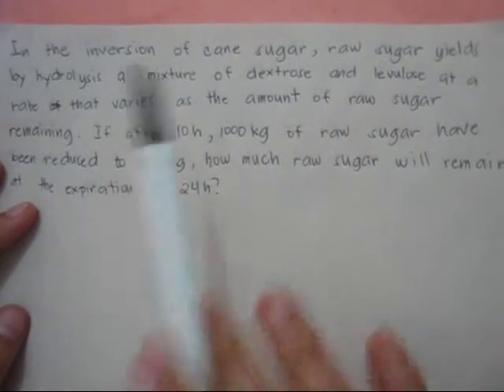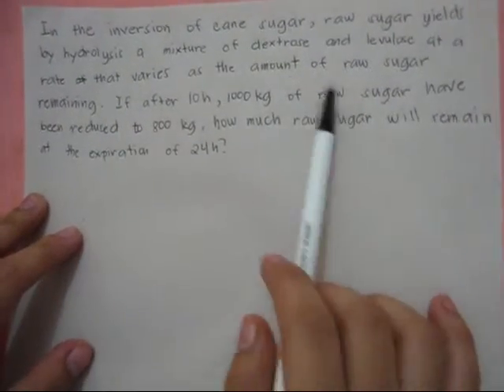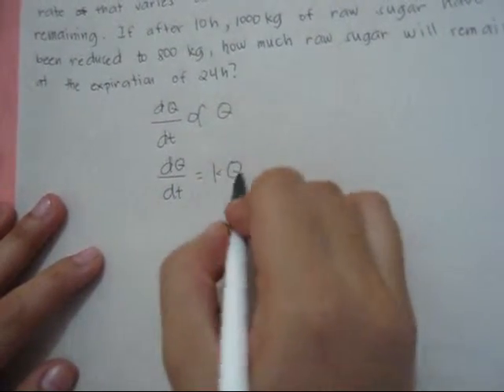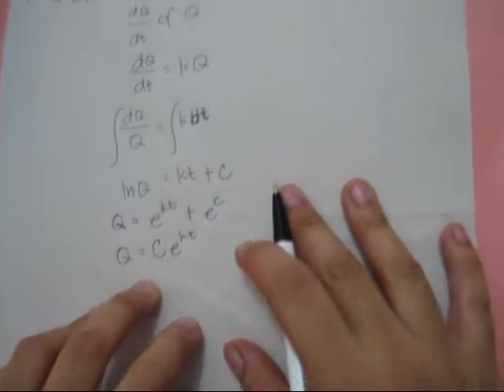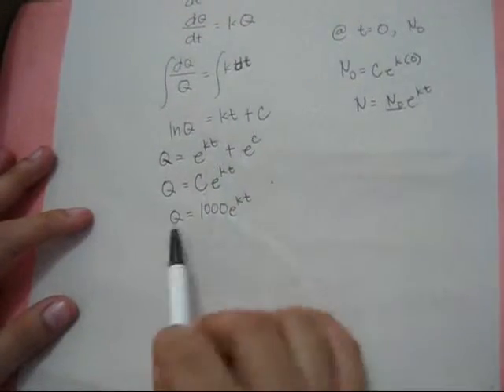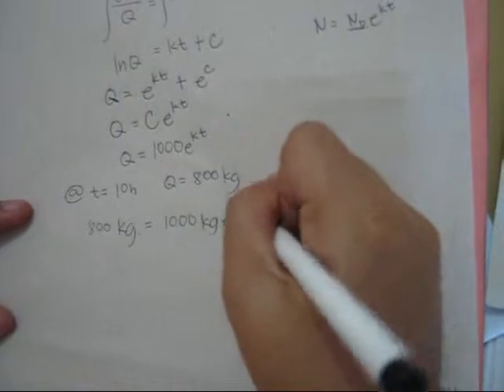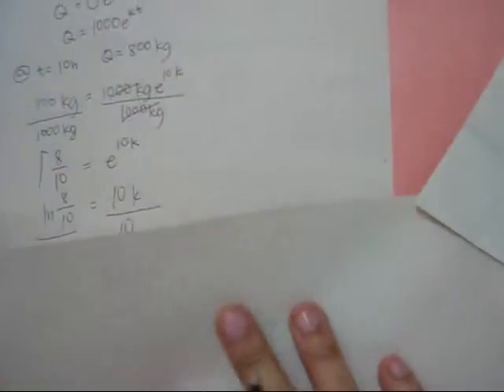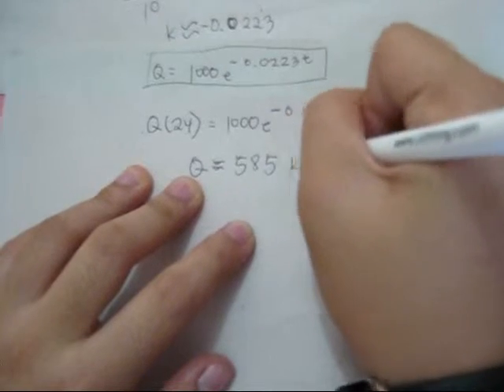Application of Differential Equation (JUROLAN)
This video serves as our assignment in our ES 81(advanced engineering mathematics) course, under Prof. Ryan Corpuz. The example presented was an exercise in Advanced Engineering Mathematics by C. Ray Wylie and Louis C. Barrett 5th Edition( found in page 65, #107).